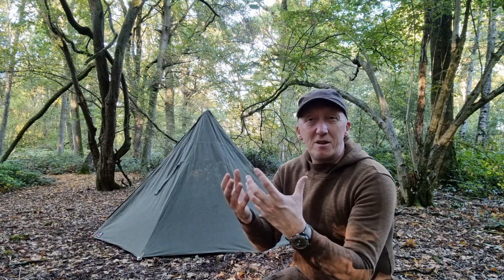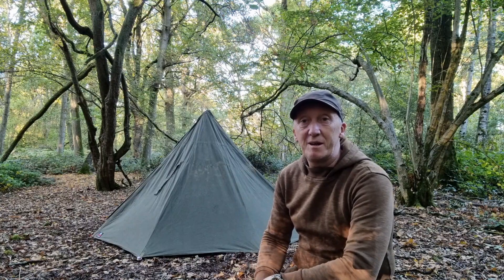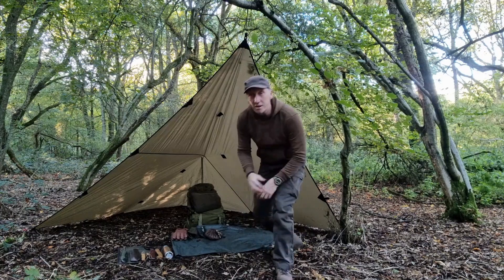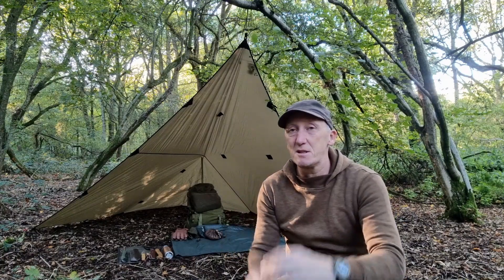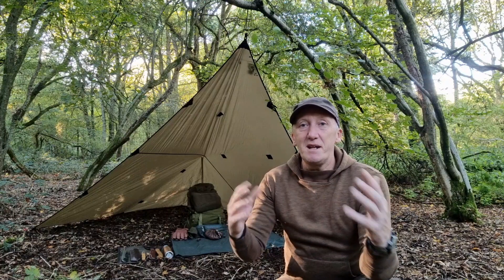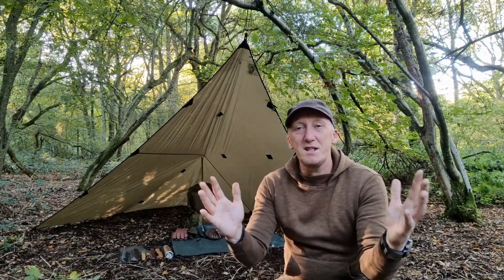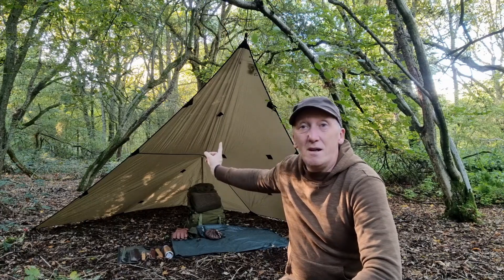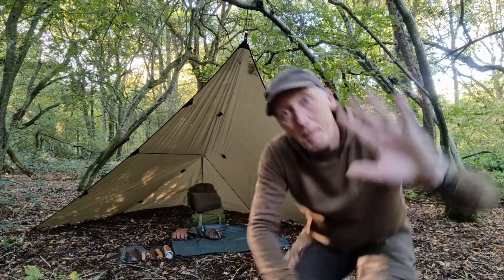MAXIMISE YOUR CAMP SPACE | CREATE AN ADMIN AREA | TARP SHELTER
Maximise your camp space by creating an admin area with a tarp , it allows you more freedom of movement and shelter, letting your primary tent space be just that , for sleeping